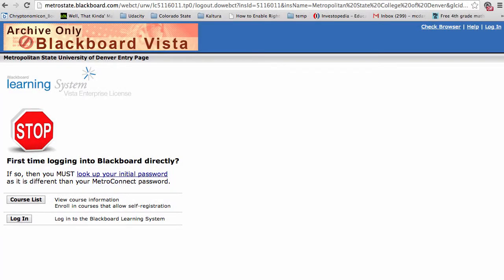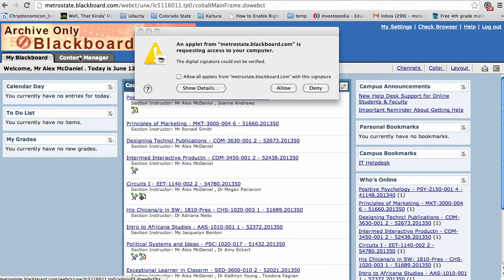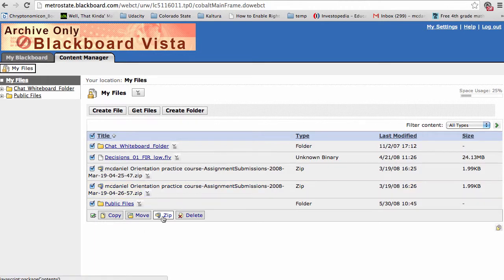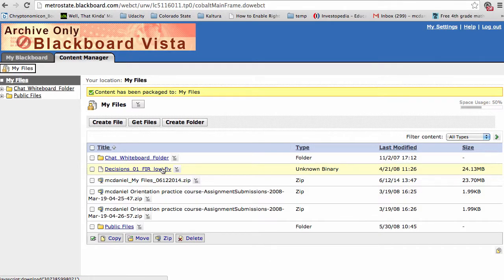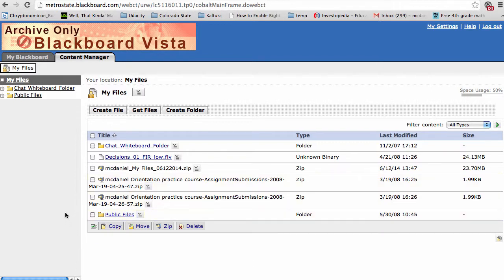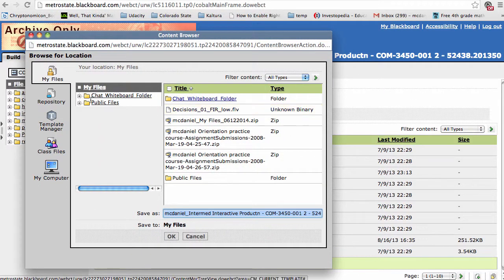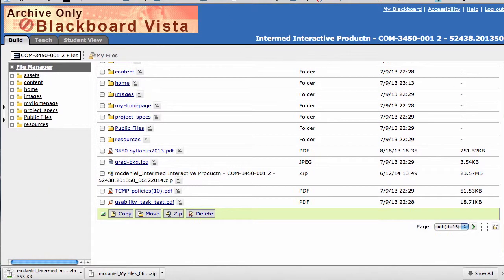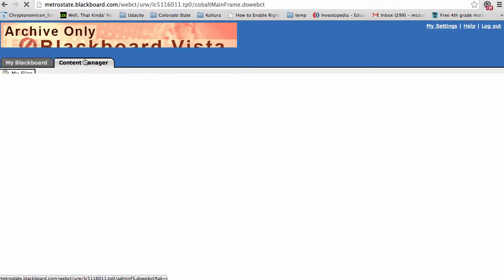Download_Blackboard_Vista_Files